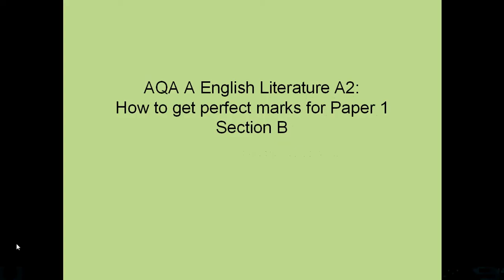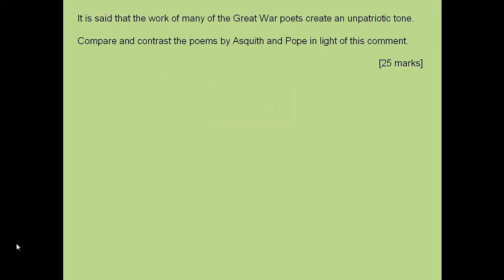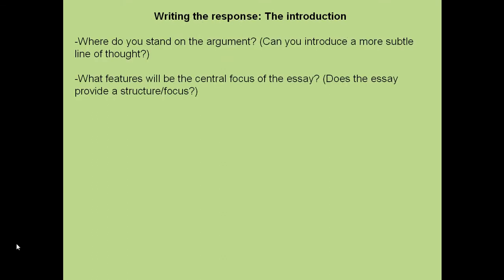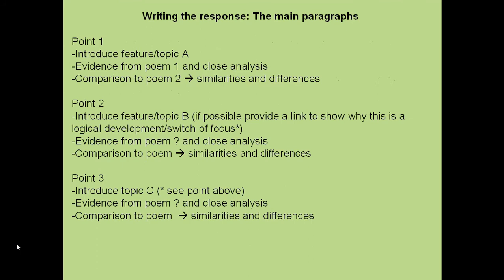AQA A2 Literature A paper 1:How to Achieve Perfect Marks for Section B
Want to know how to achieve perfect marks for section B of your AQA A2 Literature exam? Look no further.

This video will take you through all the elements you need to understand in order help achieve the grade you need.